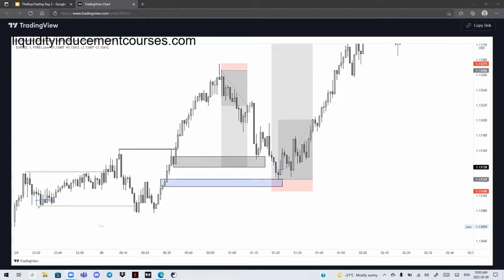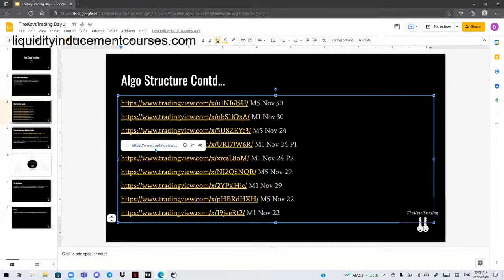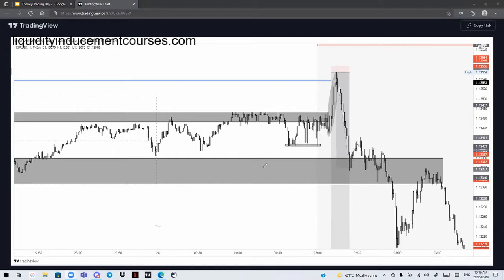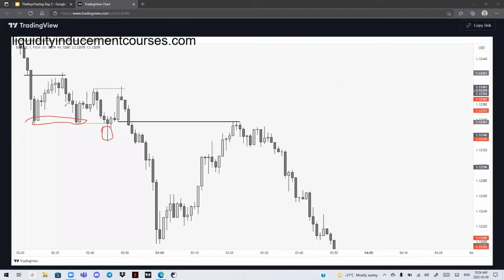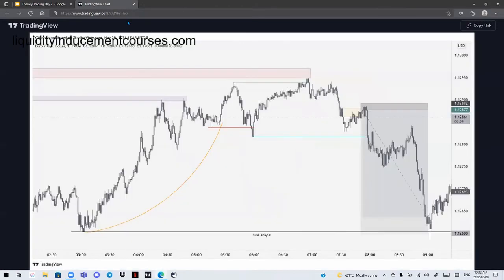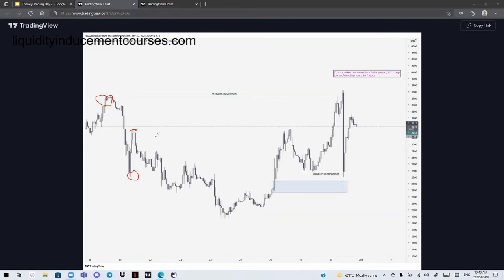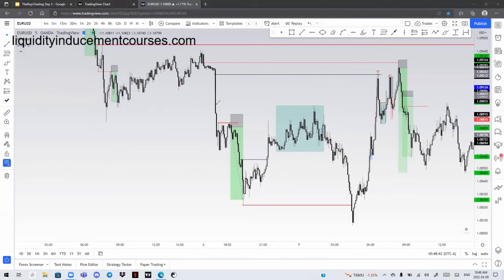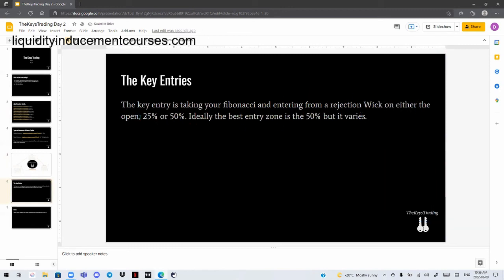Day 2 edited @ICT Capital